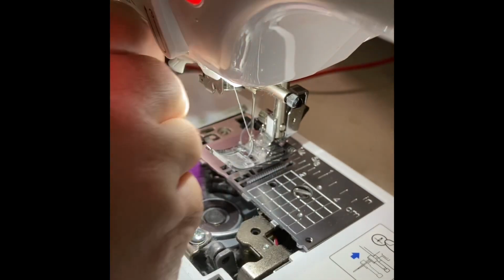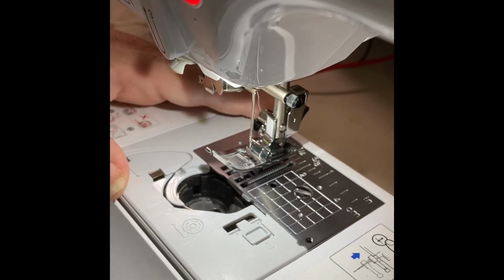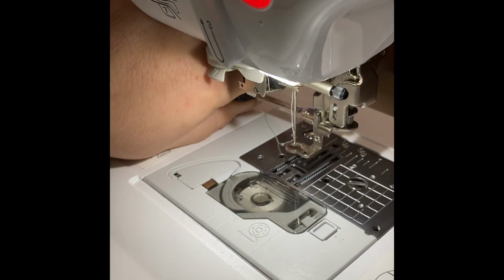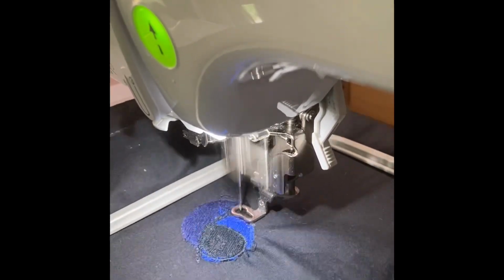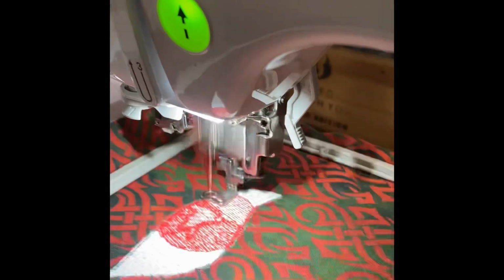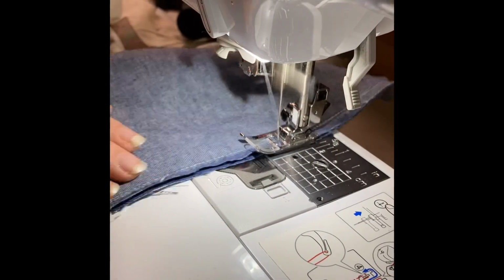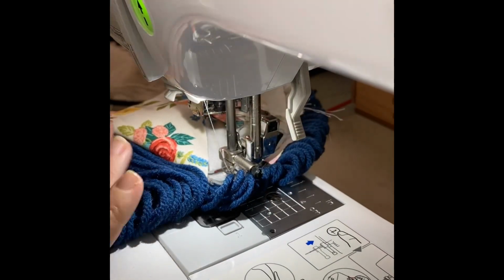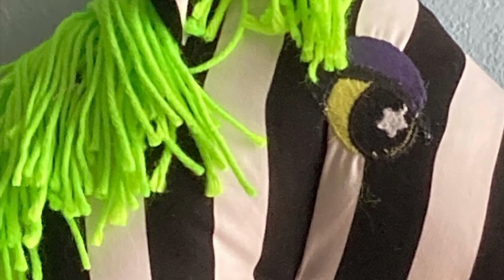Cleaning and stitching this week I. The studio to get ready for the Arkansas Homesteading expo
This week I am cleaning and stitching getting all ready to head out to the Arkansas Homesteading Expo in Rison, Arkansas. If you are out and about at the expo come say hi and chat.   After this we will be gearing up for our fall season events.

The brush I use to clean my machine out is from My Favorite Quilt Store. I am not sponsored but... well just tell them I sent you.  Here’s the link

Remember we have all the socials and we are under Houkreative creations and/or the stick pony lady.

While your there join the mailing list so you know where we will be and what sales are going on.

Misti
The stick pony lady